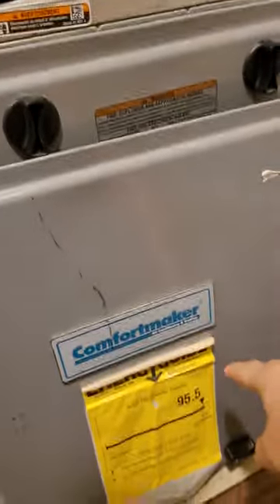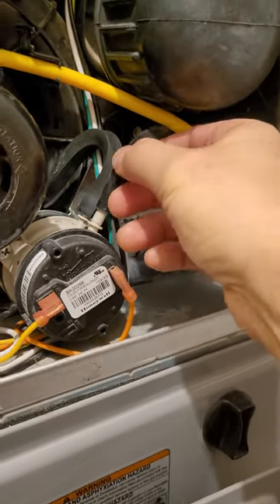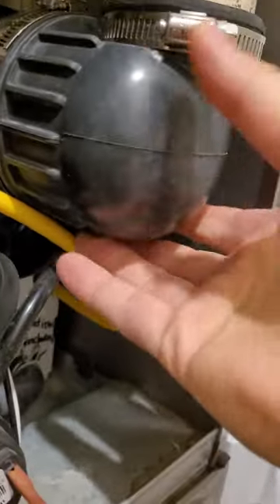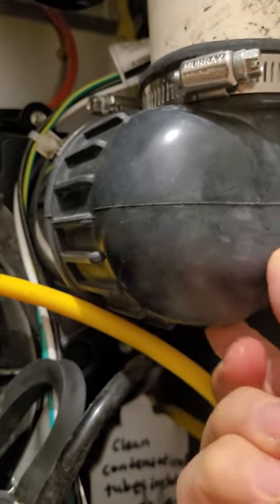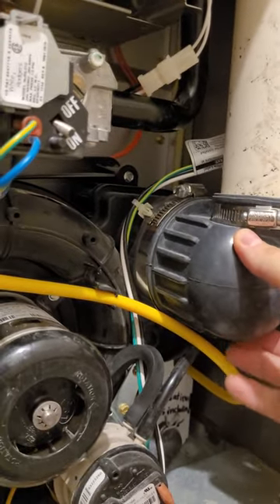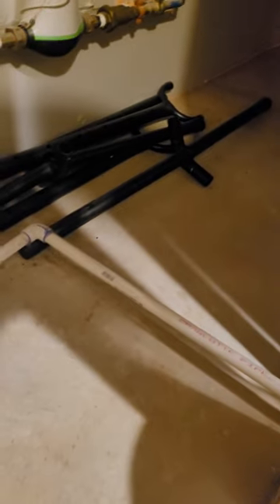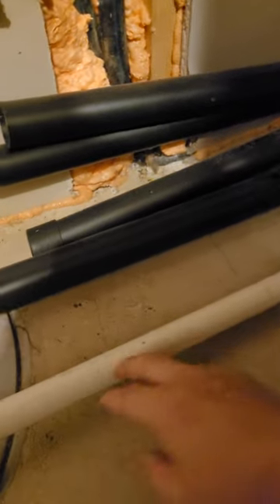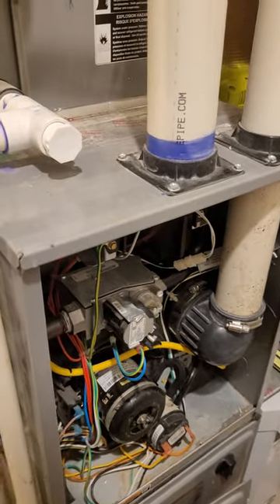HVAC heater short cycling fix Condensation causing short cycling. Flame sensor. Drain pipe level off